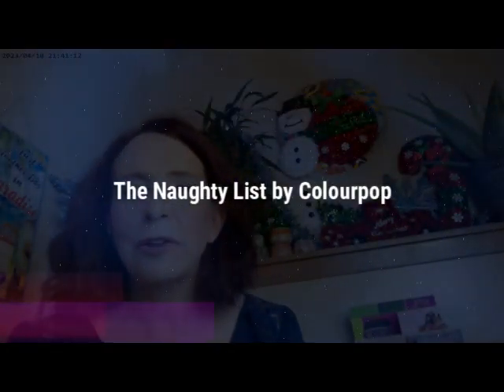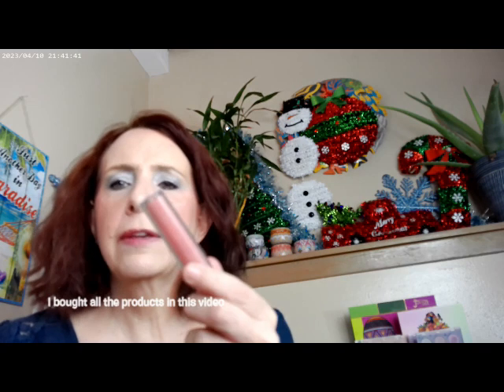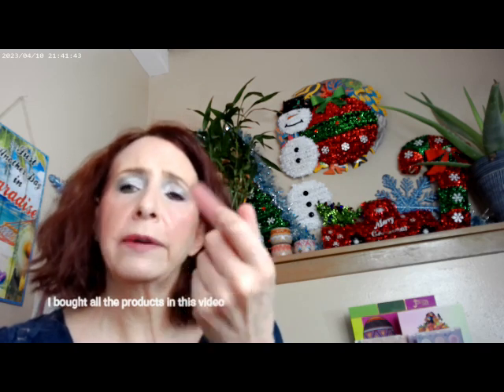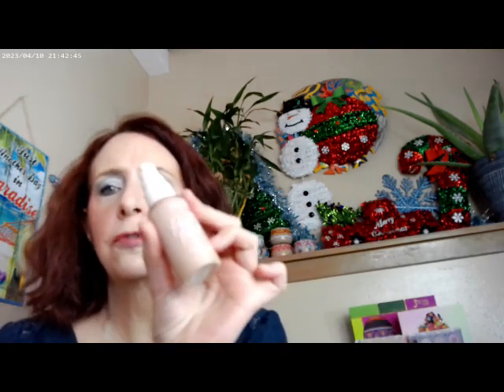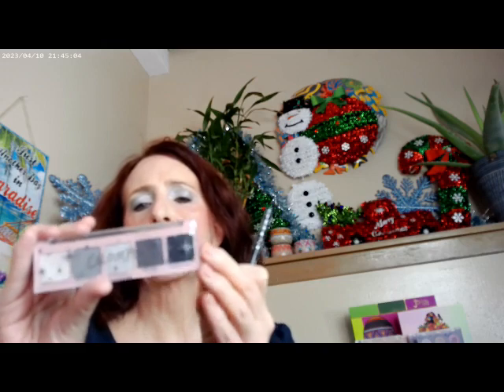The Naughty List by Colourpop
Colourpop Pretty Fresh Neutral 55, WetnWild Incognito Concealer, Uoma by Sharon C Taupe Brow, Benefit Fanfest Mascara, Colourpop The Naughty List Palette, Colourpop Sunset Strip and Just Cruisin Blush, Colourpop Cherry Up Stain, Supergoop Glow Oil SPF 50, MAC Light Rosy Radiant Bronzer, Trixie Ninth Inning Spray, Hourglass Universal Powder,  Colourpop Out of Quartz Supershock Cheek, Essence Make Me Brow Brown, Colourpop Blown Smoke Palette, Tower 28 Pistachio Lip Gloss, ELF Halo Glow Fair 1